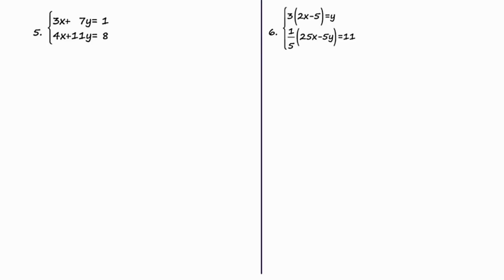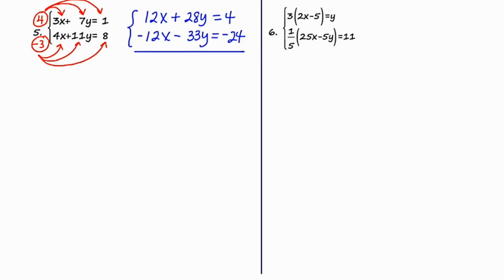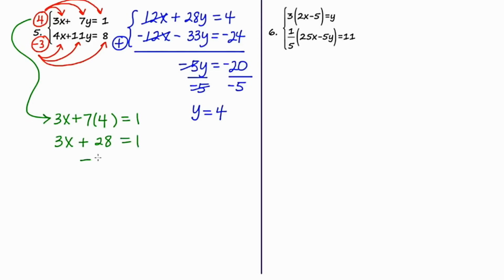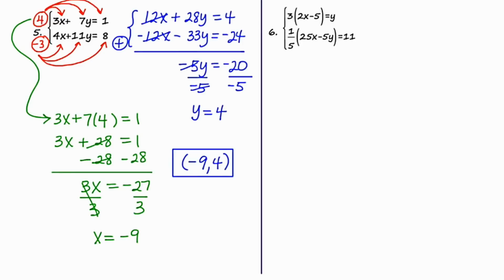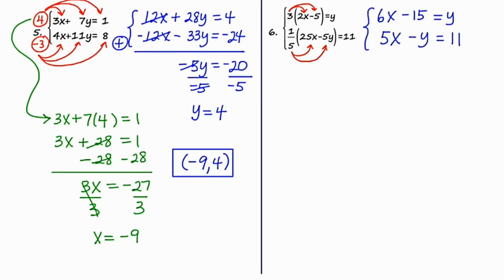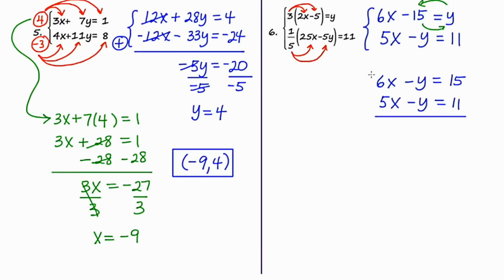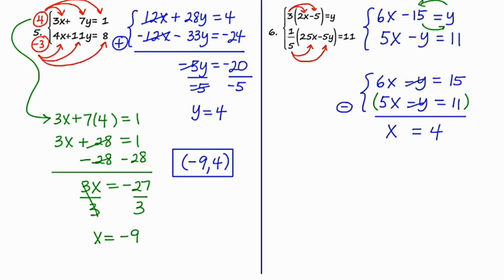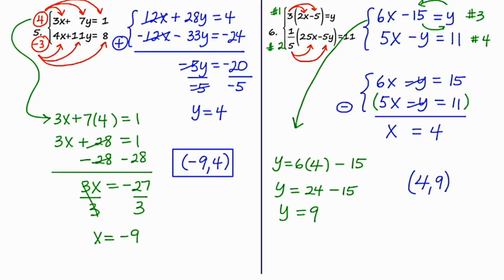MathCamp321: Geometry - Algebra Review #2 Examples (Part 2) (Systems of Eqns.)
In this video, I provide 2 more examples of how to solve a system of equations by the elimination method.